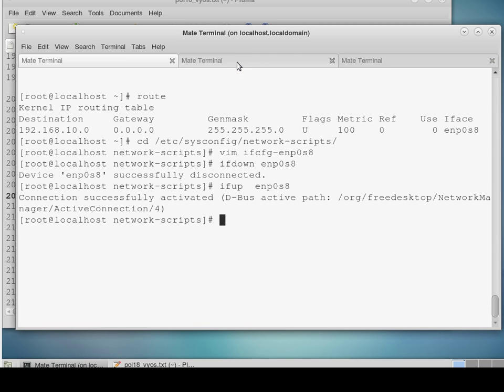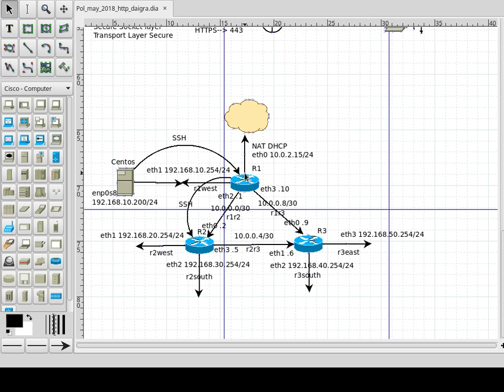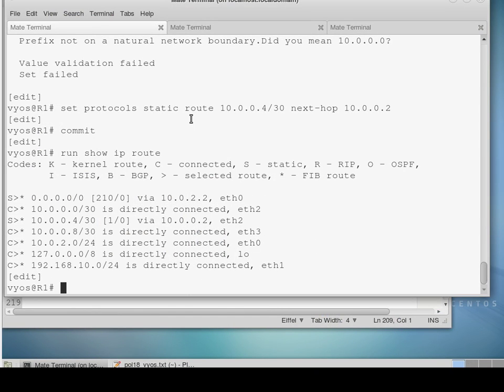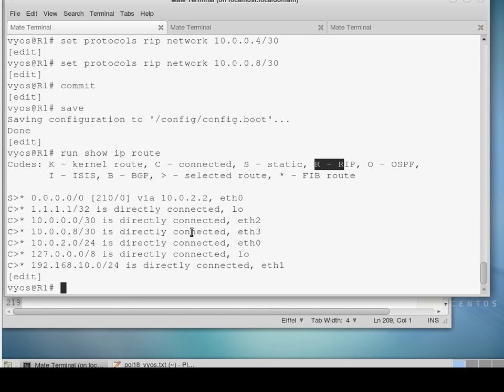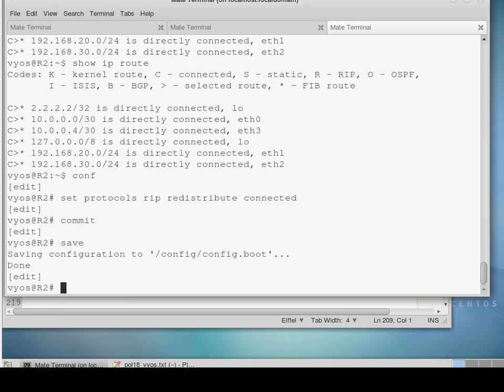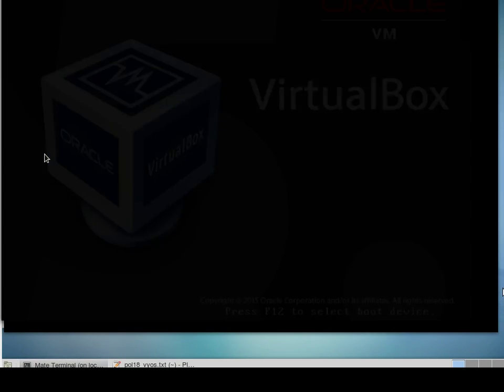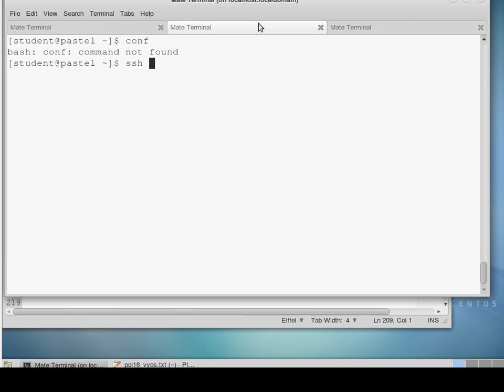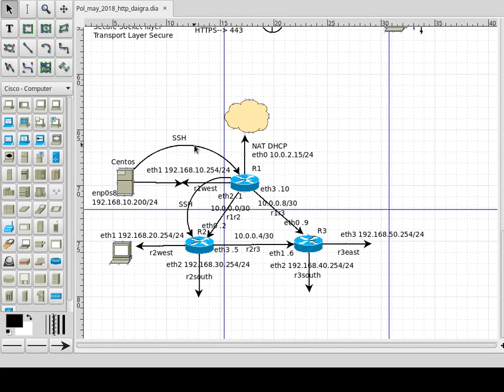Tutorial Installation Vyos/vyatta virtual Routers Virtualbox - part III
Tutorial Installation Vyos/vyatta virtual Routers Virtualbox.
Static route
Dynamic routing protocol - RIP
Configure virtual routers vyos/vyatta on Virtualbox